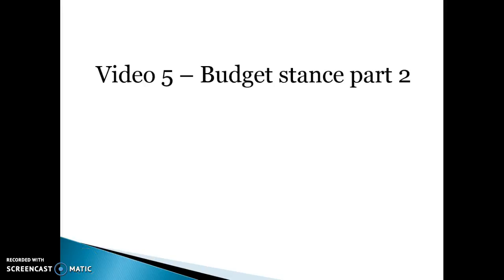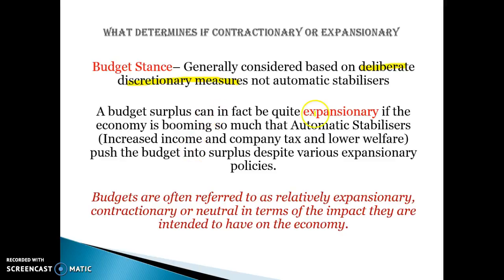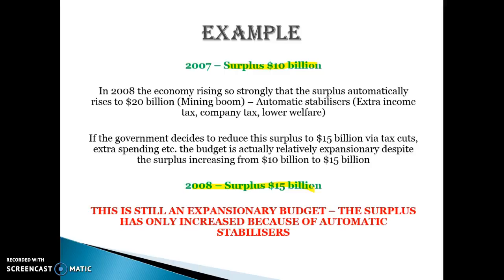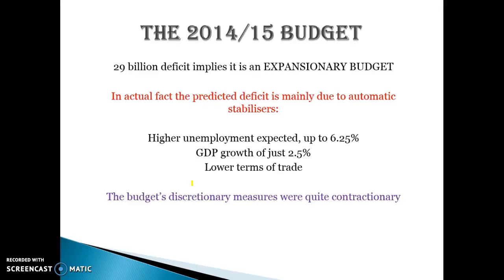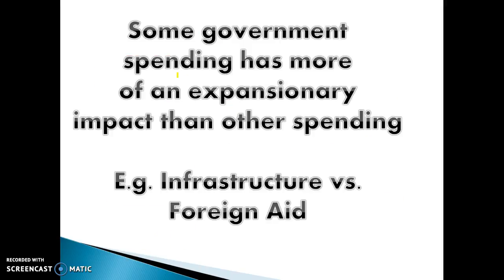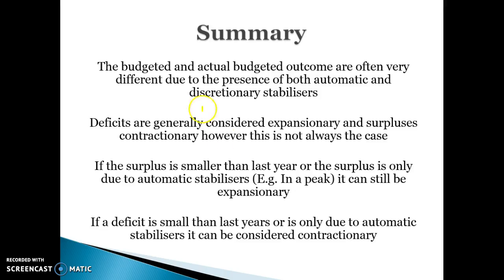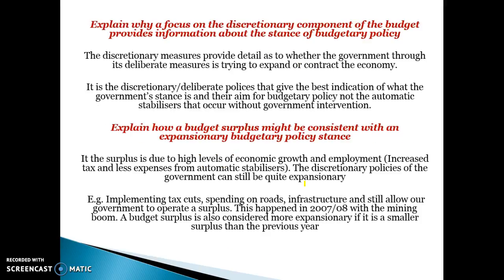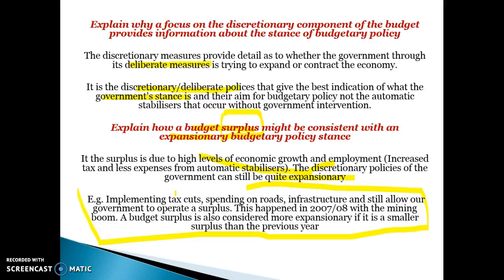Budgetary Policy Stance 2